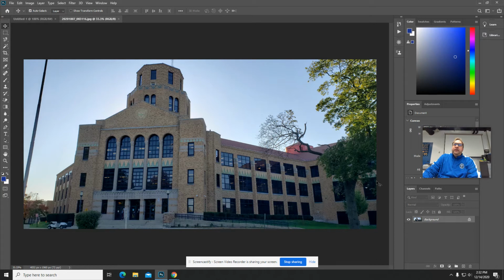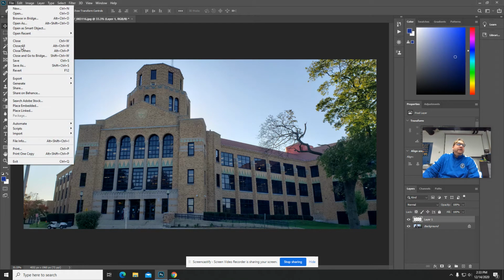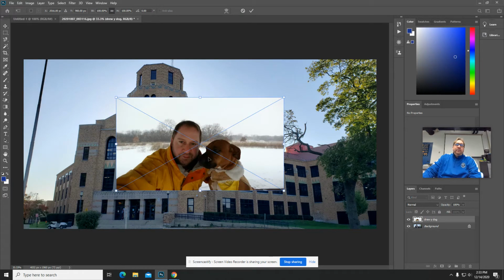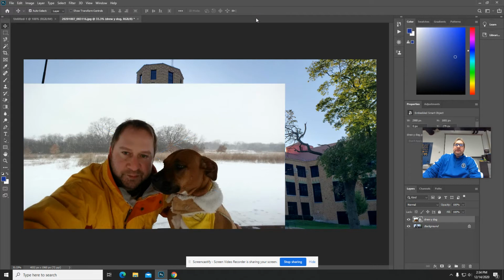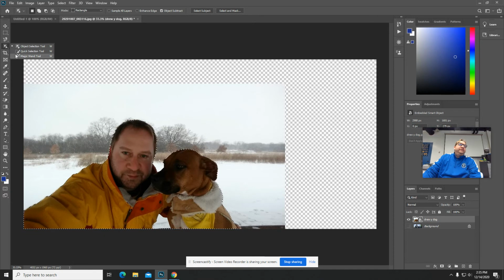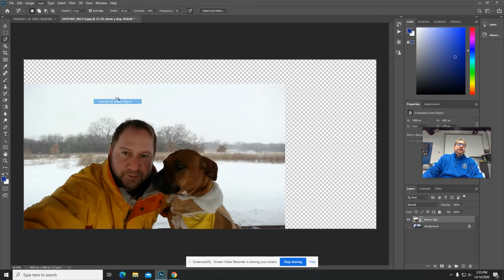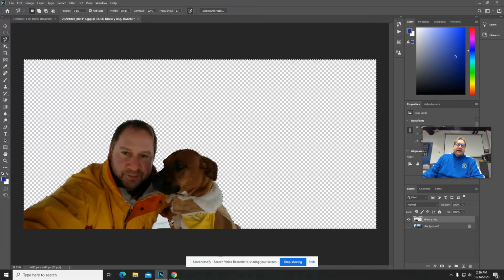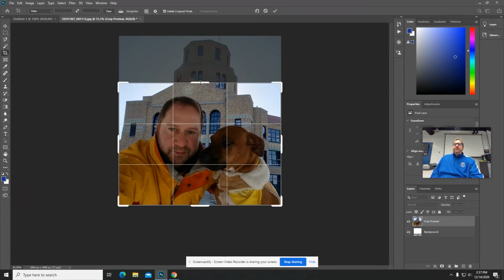How to create a selfie on a background in PhotoShop Easy Simple